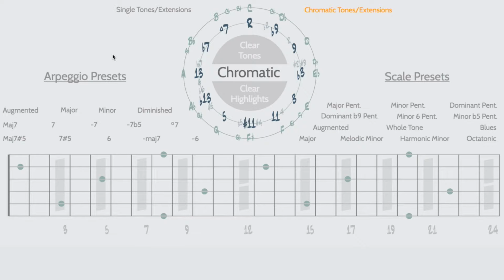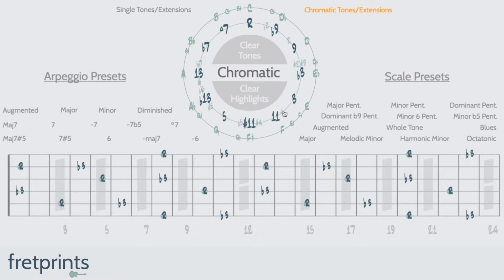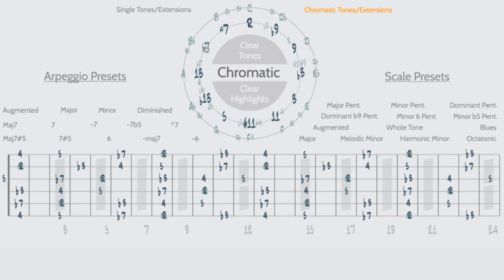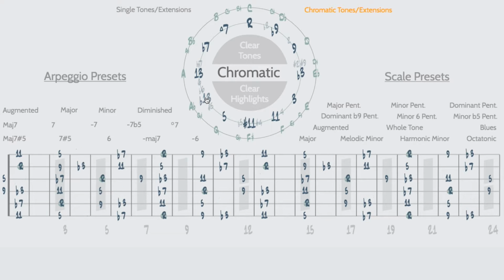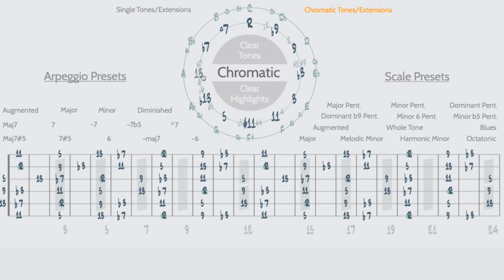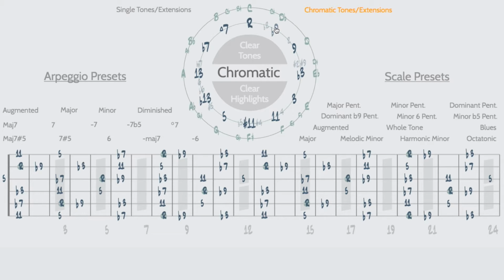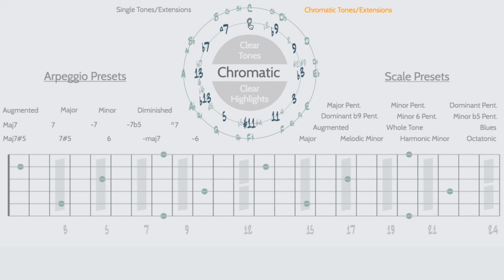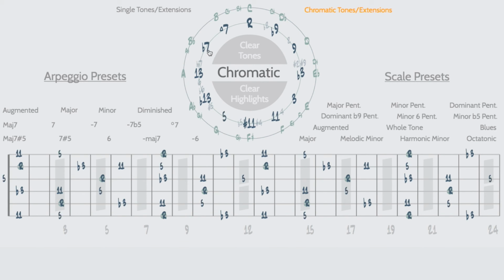Minor Pentatonic Sceencast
Live Music and Recording:
Take Skype Lessons with Jim

Demonstrations, Talks and Play-Alongs.